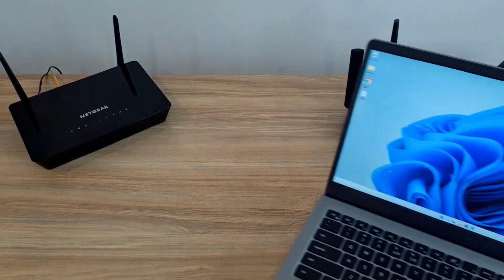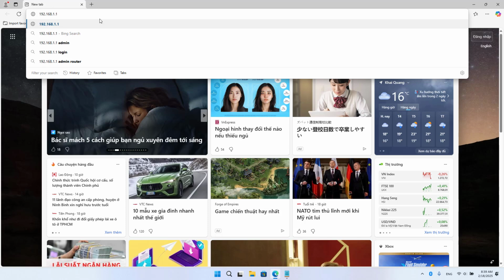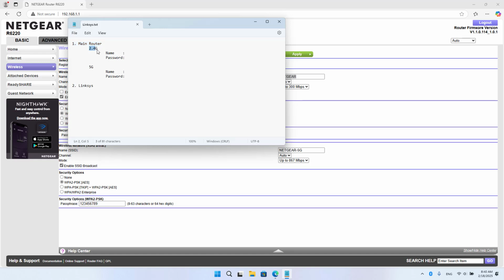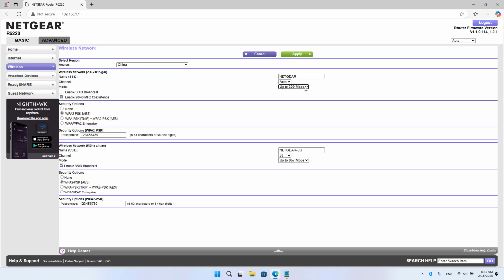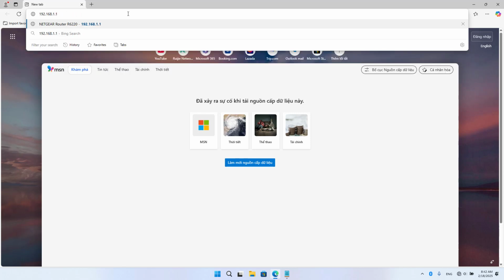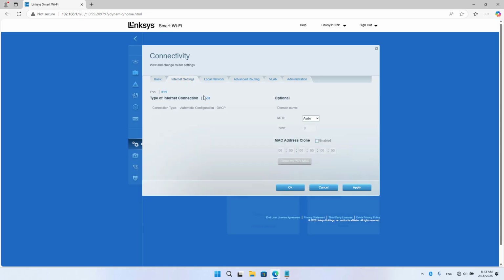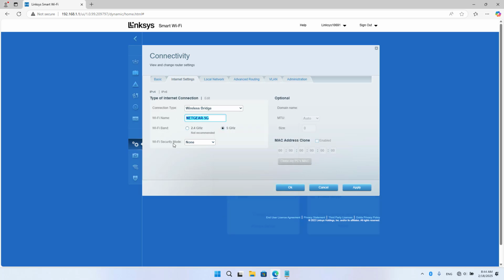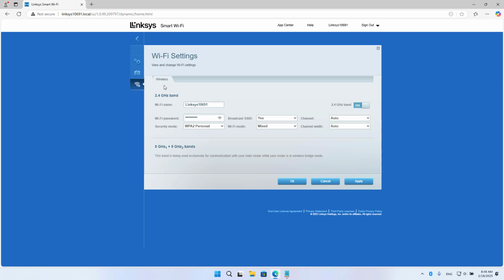how to add Linksys to your network without cable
In this video I will show you how to configure Wireless Repeater mode on Linksys Smart Wi-Fi Routers
Linksys EA8300